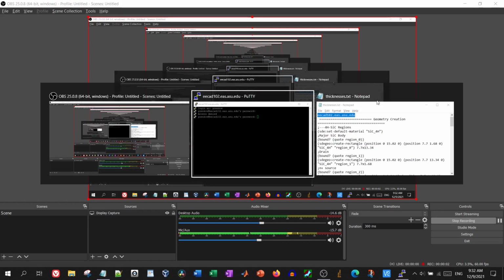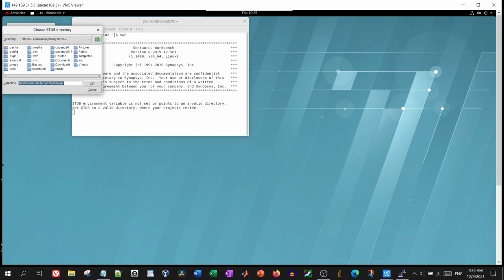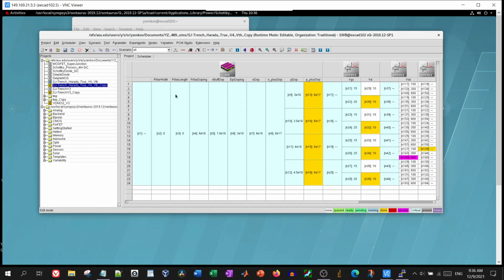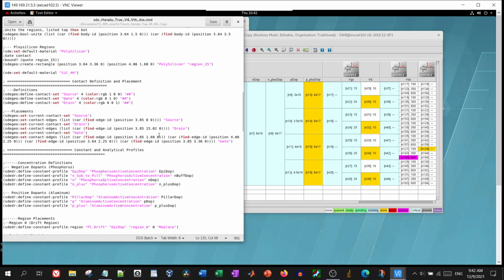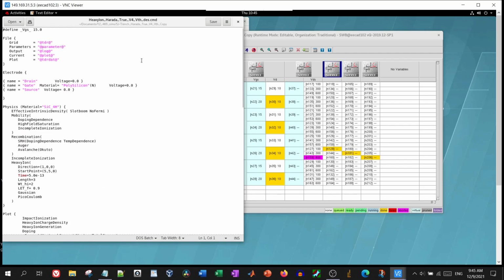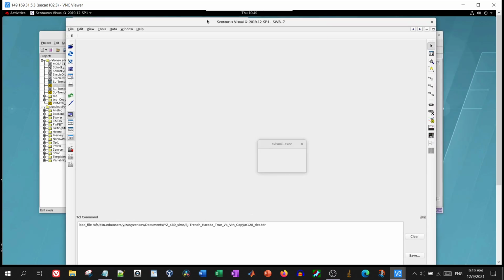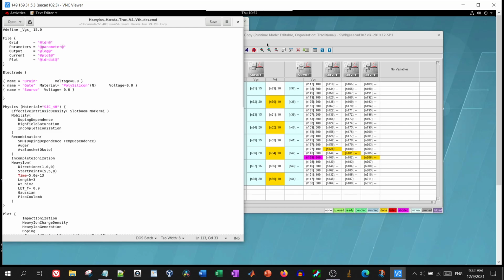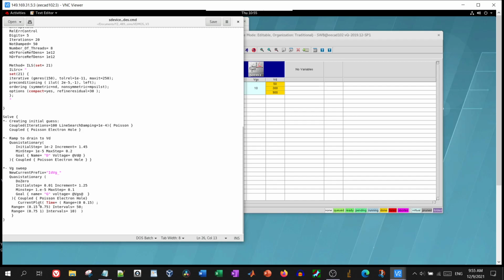Synopsys TCAD for Heavy Ion simulations tutorial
Logging in 0:00
Folder setup 2:00
Launching SWB and Example Files 2:53
Explaining Tools 4:08
Variables 5:10
Device Editor 6:06
SDE command file 8:32
Meshing demonstration 11:00
Commenting things out 12:22
Sdevice Overview 13:00
IdVg characteristic 14:20
Plotting example 16:18
Solver properties 18:20
Heavy Ion syntax 19:58
Experimental approach and Server quirks 21:51
Plot syntax 23:10